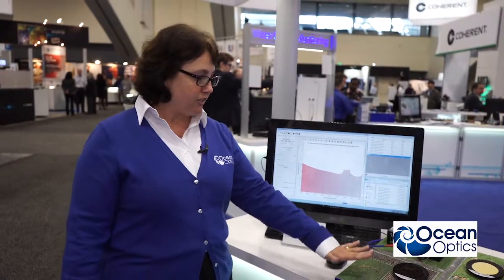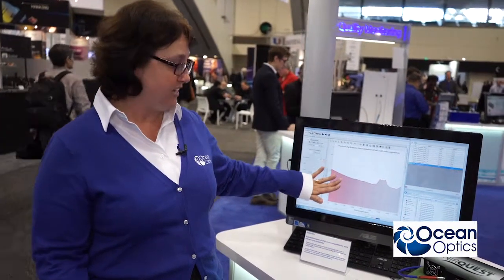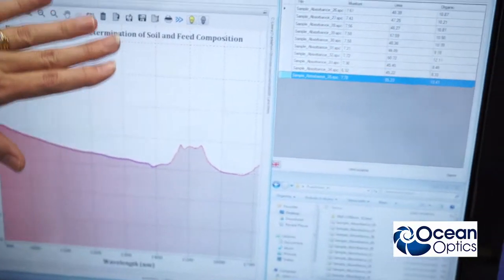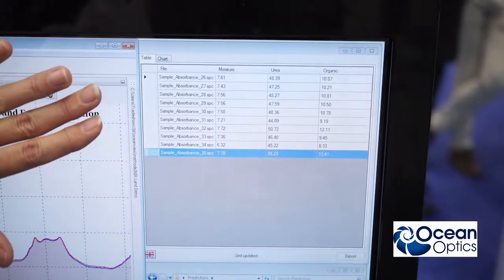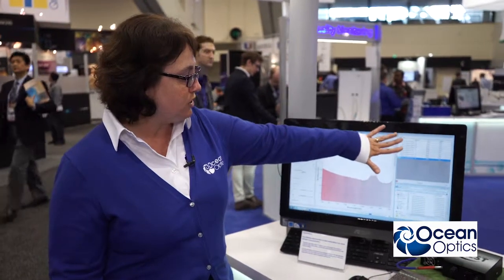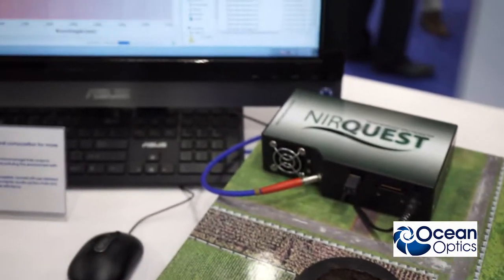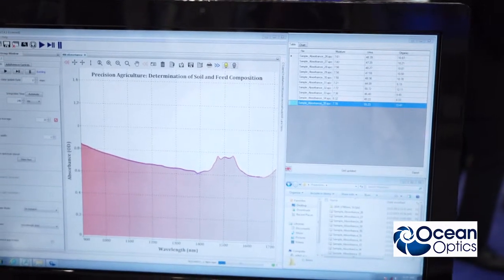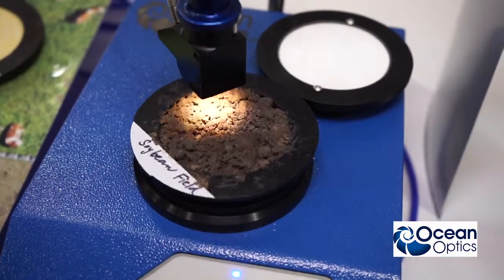Laser Focus World Meets Ocean Optics at Photonics West 2015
Dr. Mattley describes the interactive setups in the booth at SPIE Photonics West 2015. From precision agriculture measurements to air pollution analysis, the power of spectroscopy can provide you with some amazing answers!